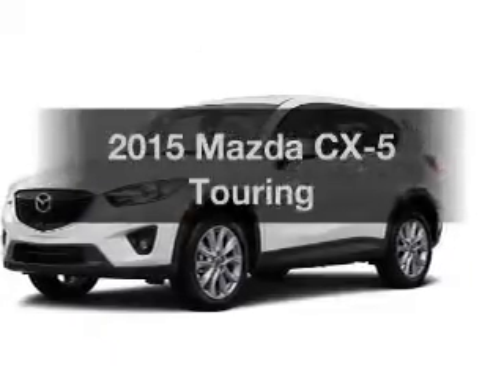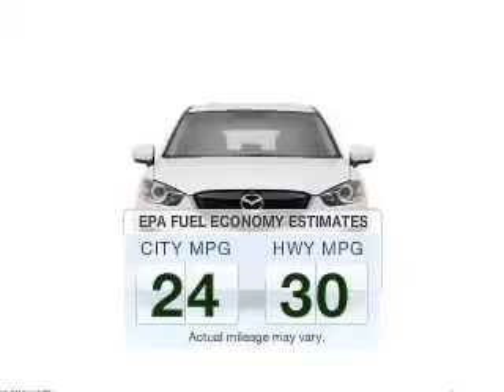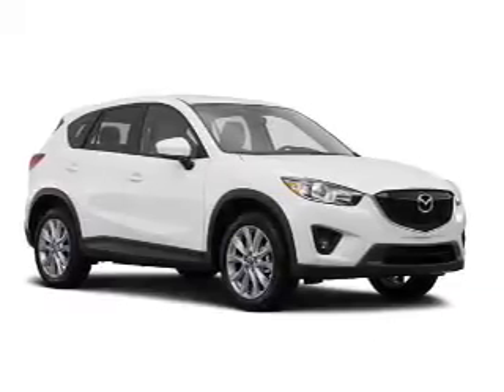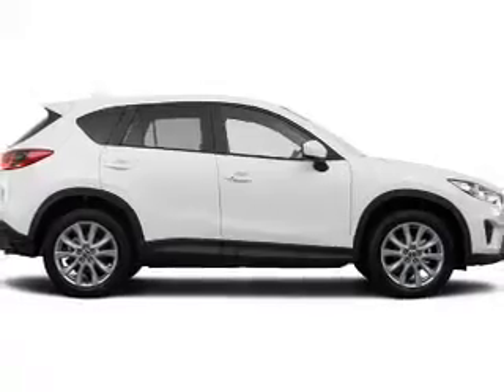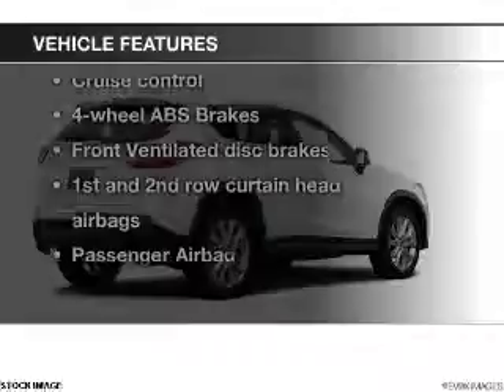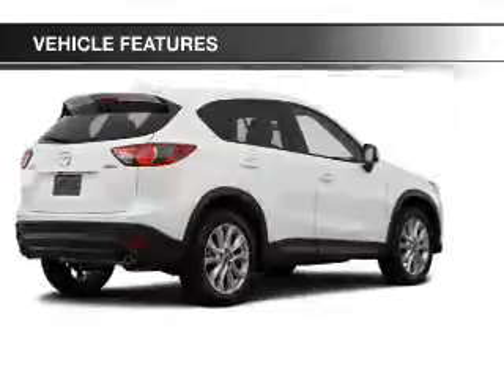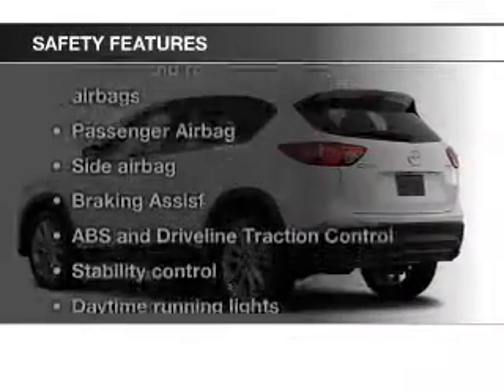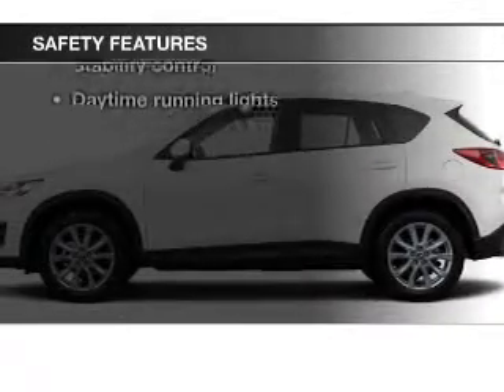2015 Mazda CX-5 - Avenel New Jersey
Year: 2015
Make: Mazda
Model: CX-5
Trim: Touring
Engine: 2.5 liter inline 4 cylinder 16 valve
Transmission: 6-Speed Automatic
Color: Meteor Gray Mica
Mileage: 0
Address:
90-100 Route 1 North